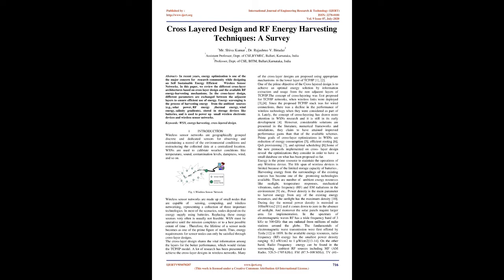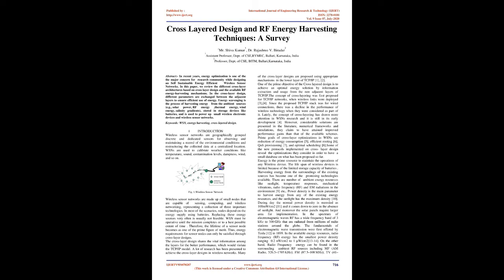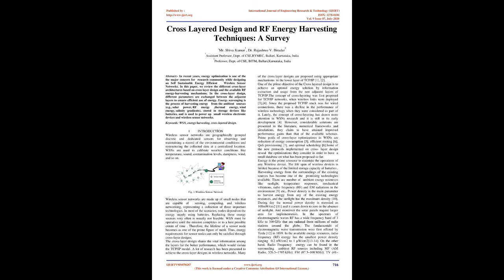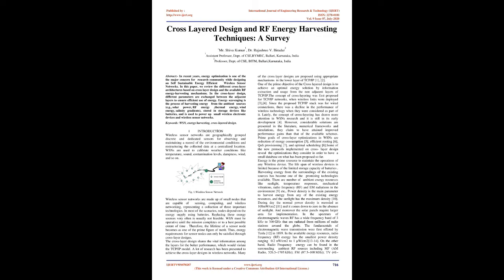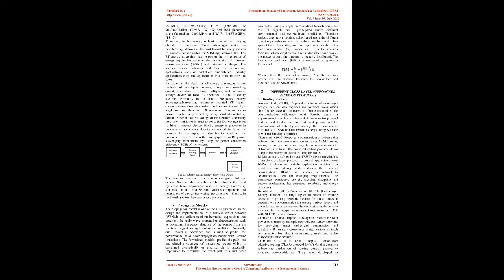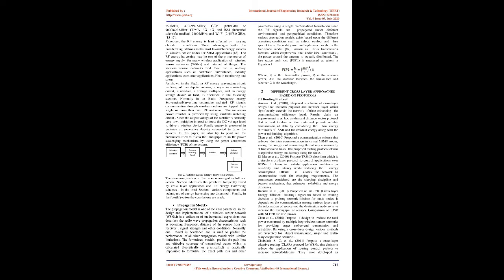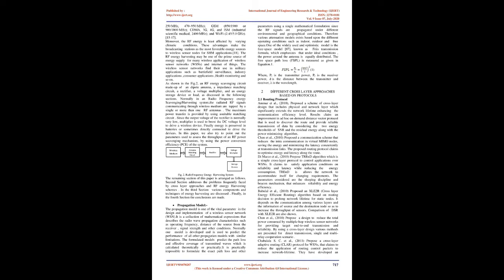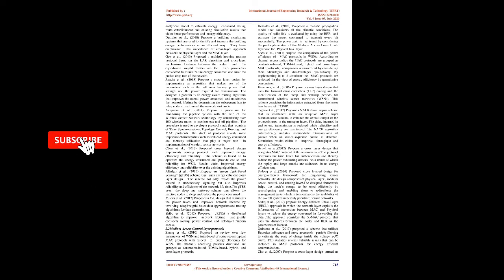Cross Layered Design and RF Energy Harvesting Techniques: A Survey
👇Download Article👇
IJERTV9IS070287
Shiva Kumar , Dr. Rajashree V. Biradar

In recent years, energy optimization is one of the the major concern for research community while designing an Self Sustainable Energy Efficient Wireless Sensor Networks. In this paper, we review the different cross-layer architectures based on cross layer design and the available RF energy-harvesting mechanisms. In the cross-layer design, different parameters are exchanged between the adjacent layers to ensure efficient use of energy. Energy scavenging is the process of harvesting energy from the ambient sources (e.g., solar power, RF energy ,thermal energy, wind energy, salinity gradients), stored in storage devices like batteries, and is used to power up small wireless electronic devices and wireless sensor networks.